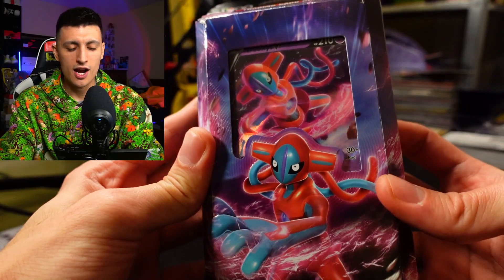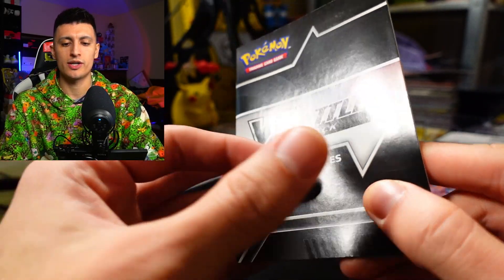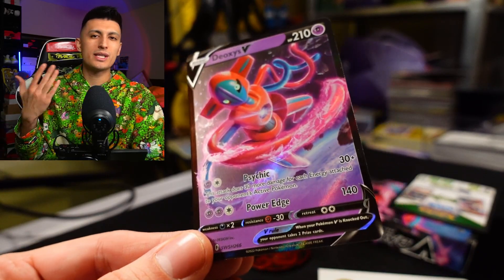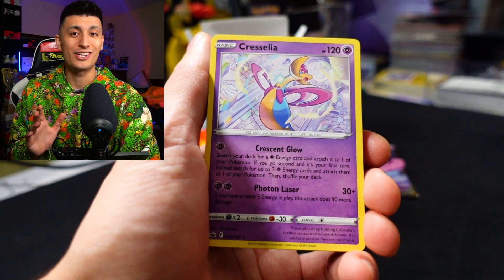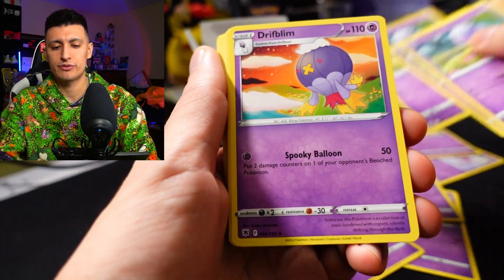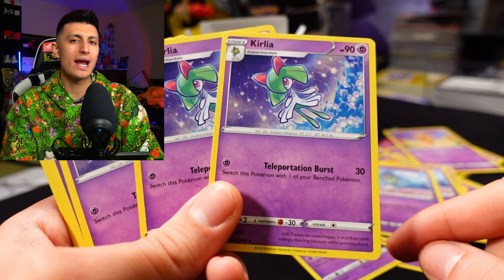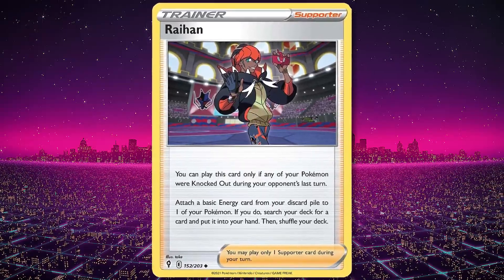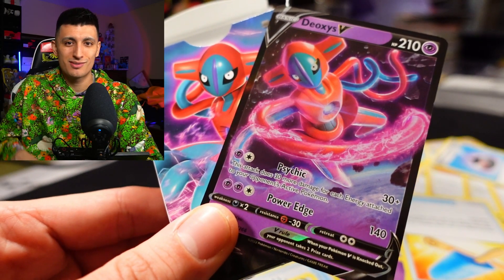DEOXYS V-BATTLE Deck! Is It Worth It? (Opening/Review)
Today we're checking out the Deoxys V-Battle Deck! This is a starter deck which has some VERY good cards in it that you can use in current competitive decks!